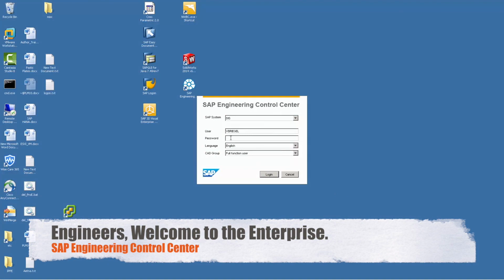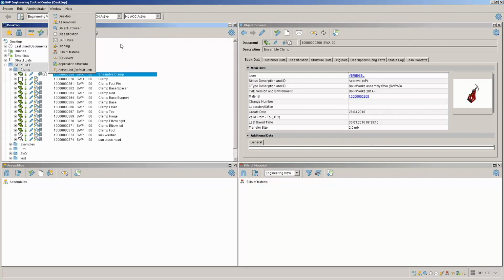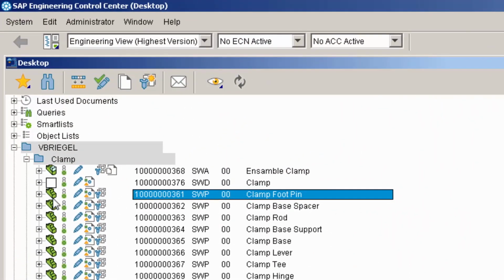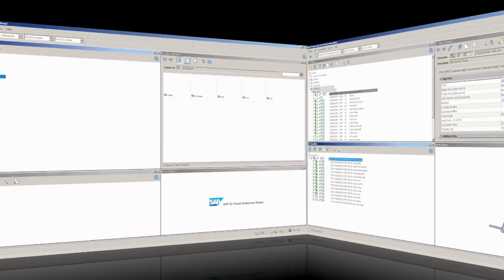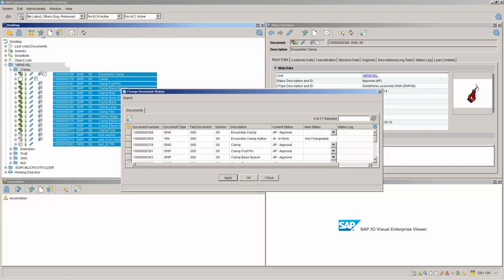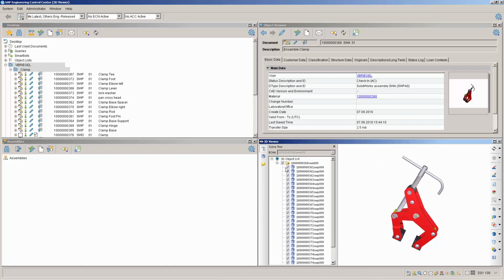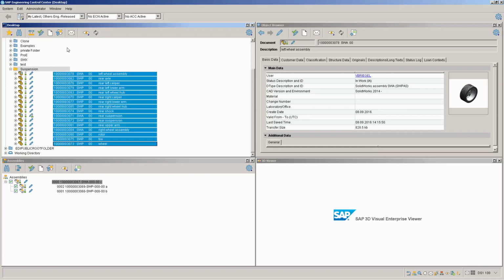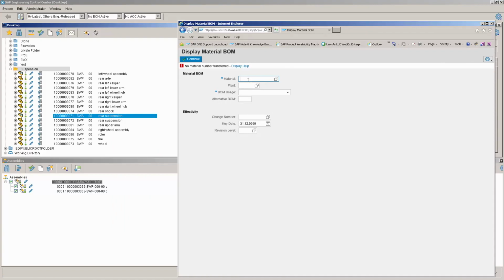PLMin10 - EP07: Engineers, Welcome to the Enterprise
Leveraging CAD data throughout the enterprise is often a top priority of PLM initiatives and provides significant benefits for the business:

* Speed to market
* Data accuracy
* Product compliance
* Swifter product change processes
* EBOM-MBOM alignment and more

Whether working in SOLIDWORKS, AutoCAD, PTC Creo, or any other major authoring tool, engineers can effortlessly manage CAD data in SAP and open the door to the rest of the enterprise.

In this episode of PLMin10, we tour the Engineering Control Center (ECTR), SAP’s CAD integration platform that seamlessly links the product design with the material data fueling manufacturing. TAKE 10 MINUTES as we explore the flexible workspace of SAP ECTR 5.1, demonstrate some featured functionality, and navigate through the process of importing CAD files into ECTR.